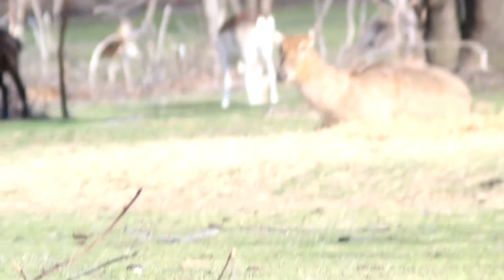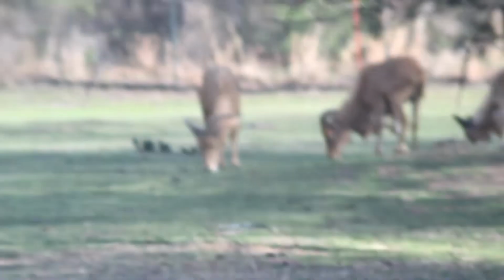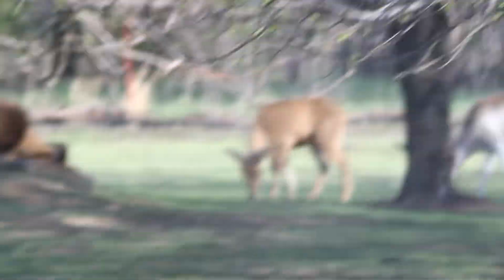Animals of Black Mountain Hunts in Oklahoma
Showing some of the animals offered at Black Mountain Hunts in Oklahoma.